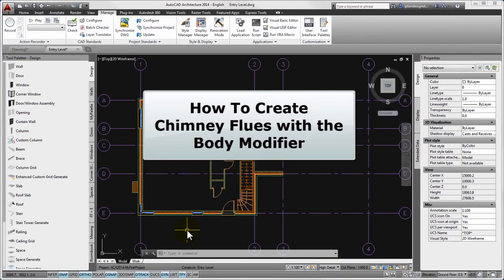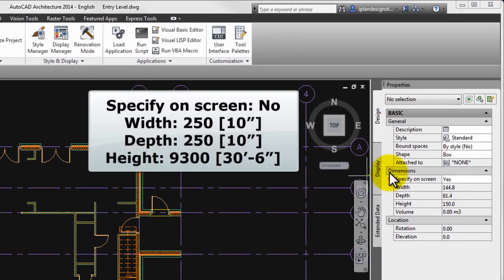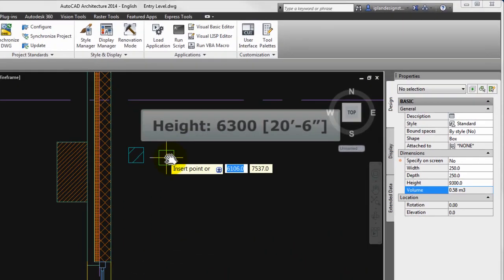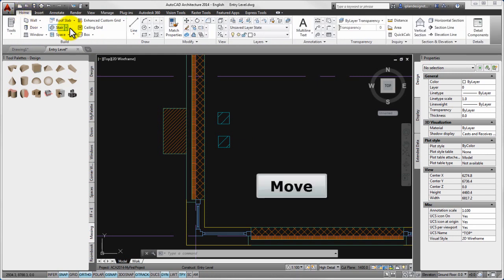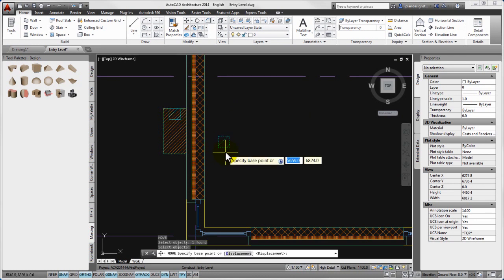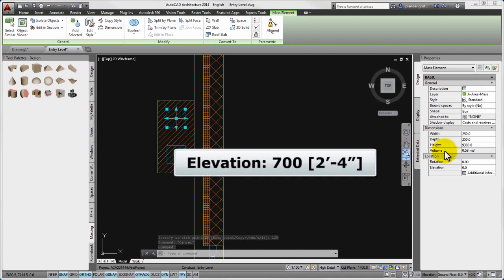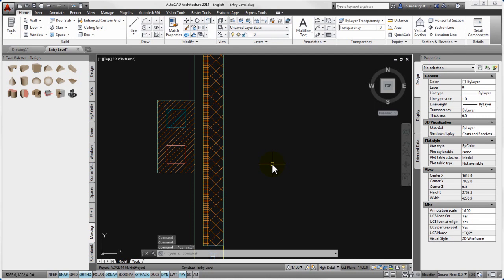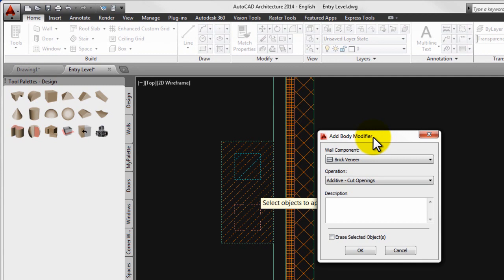How To Create Chimney Flues with the Body Modifier | AutoCAD Architecture Tutorial #16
In this video I'll show you How To Create Chimney Flues with the Body Modifier.